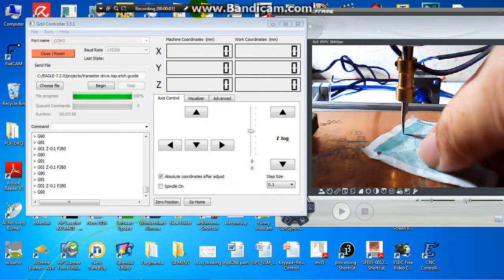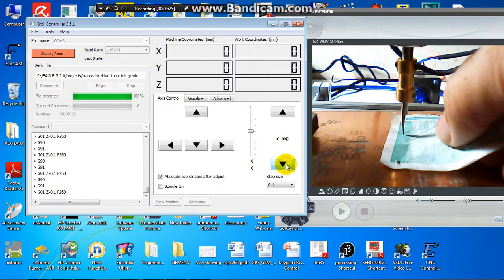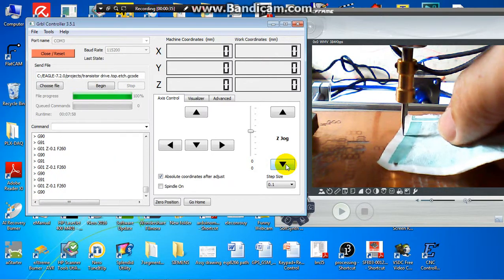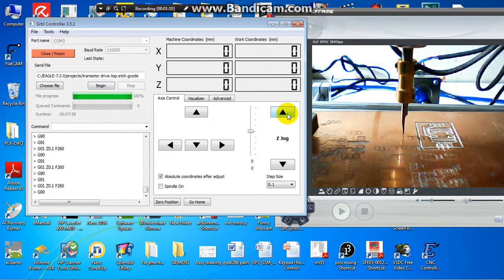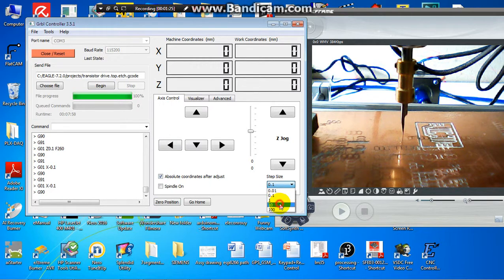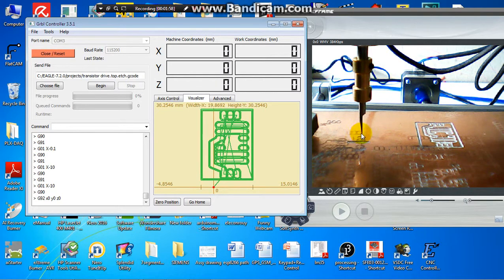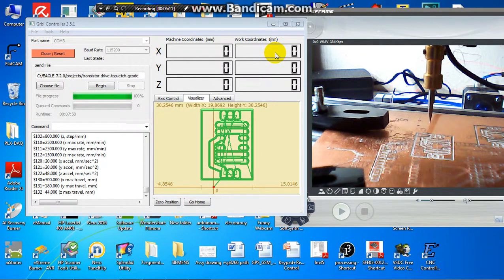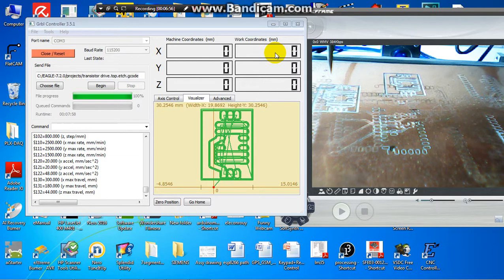3018 MINI CNC Home position before engrave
Before start engraving the first thing to do is Home position otherwise
Axis will move like crazy